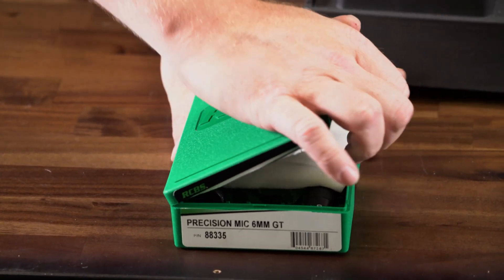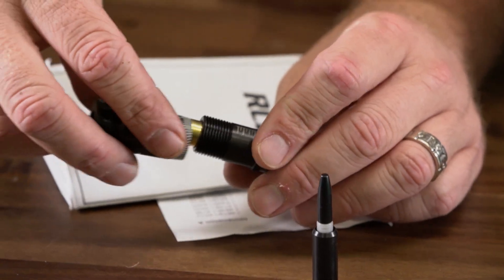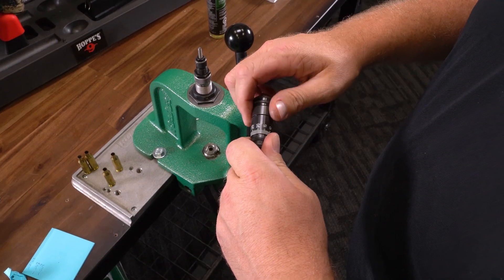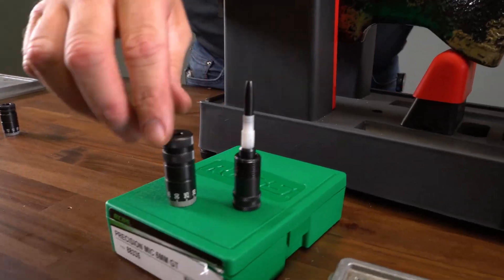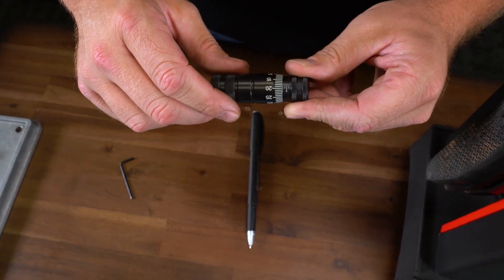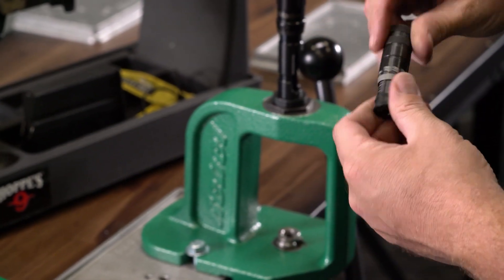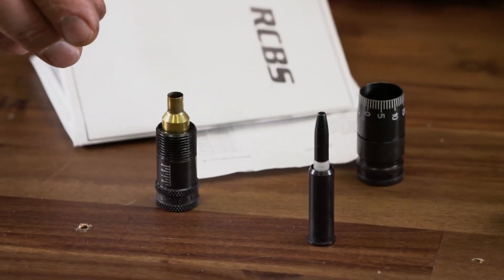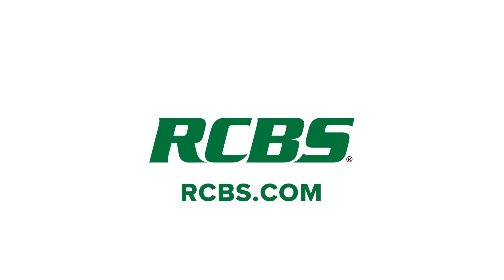RCBS Precision Mic Overview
Get an overview of our Precision Mic so you can determine chamber headspace and bullet seating depth to 0.001 inches. The Precision Mic measures from the datum point on the case shoulder to the base, giving reloaders spot-on SAAMI tolerance readings. It’s an indispensable tool for safe, accurate loads that extend the life of rifle brass.